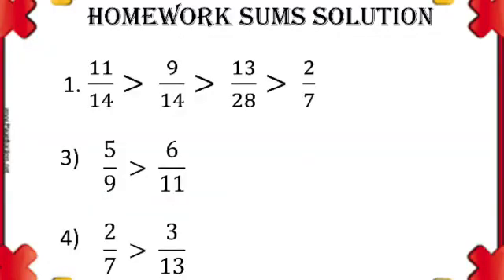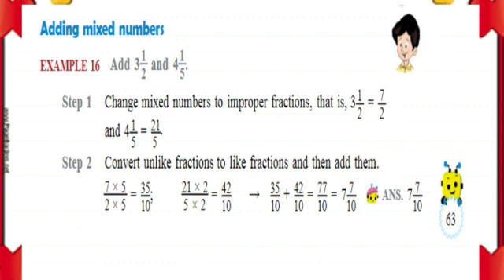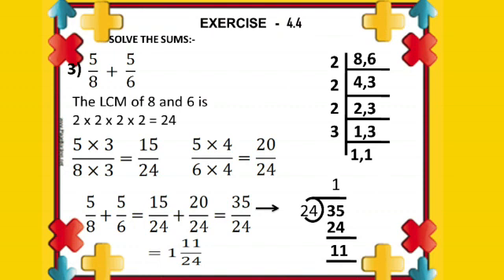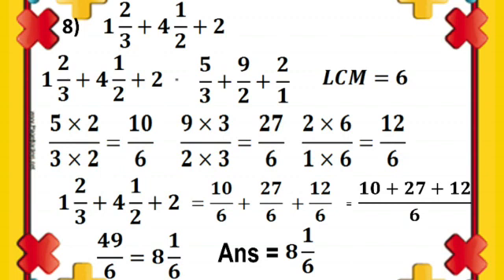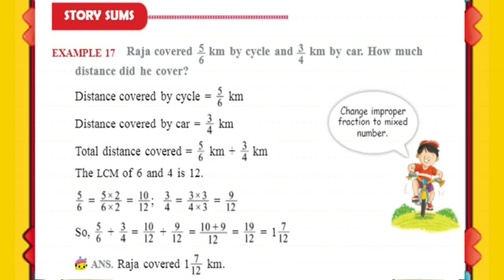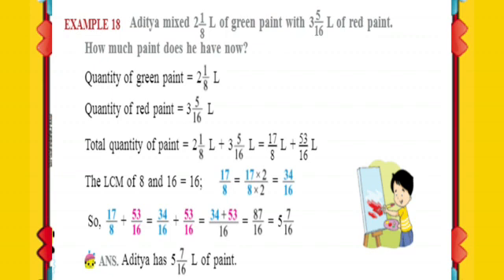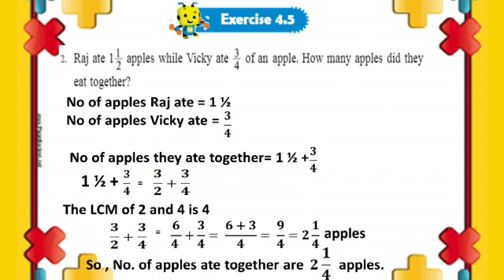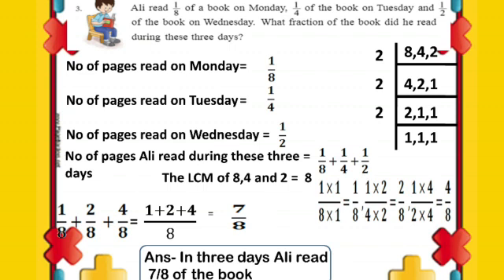CLASS V - MATH Fractions - Part 5.